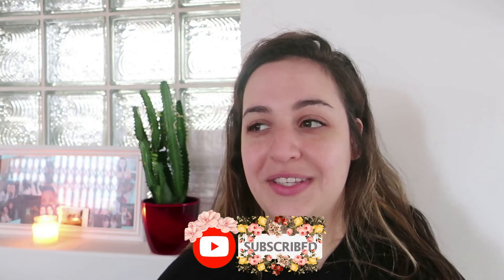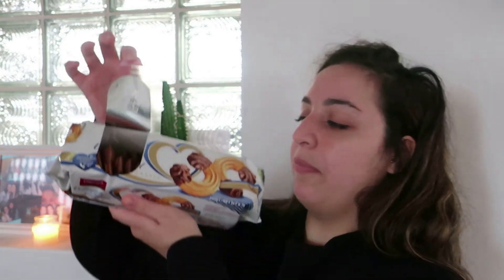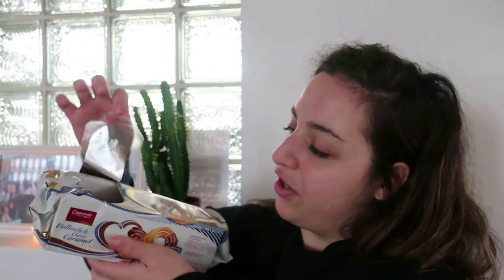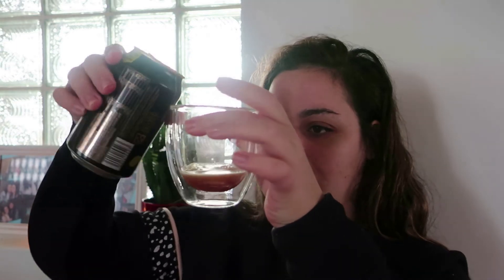German Grocer | Trying new Foods | Lockdown Snack Time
Hello Everyone,

I love trying new foods and i happened to find this tiny German Grocer. Lets see what i bought.

I own none of the photos or videos except for those that are of me and my own.